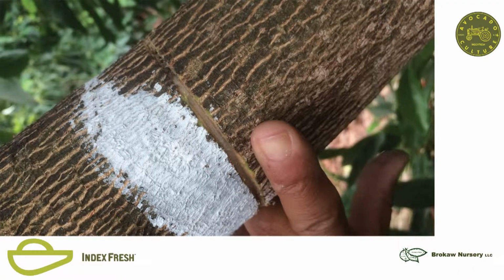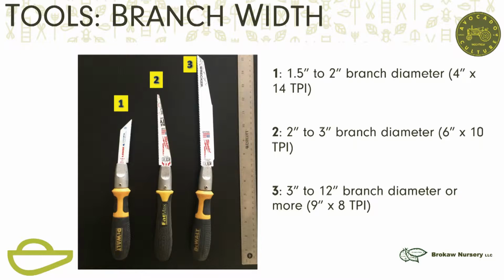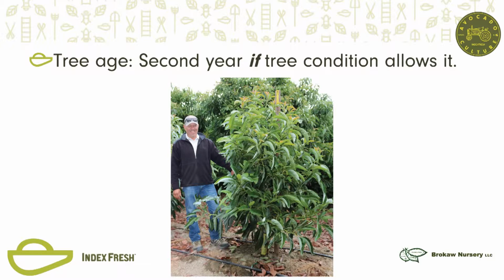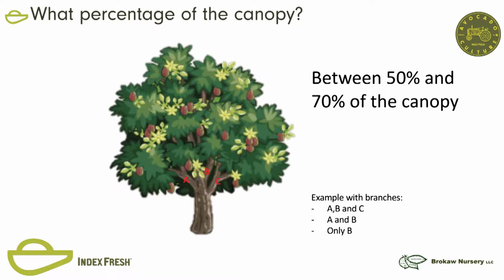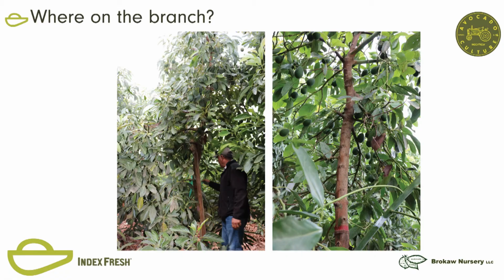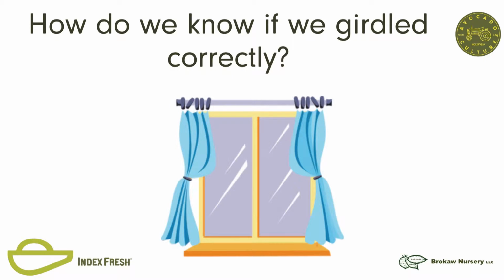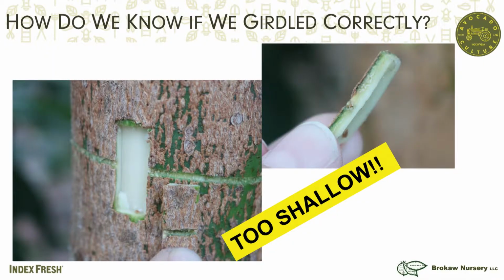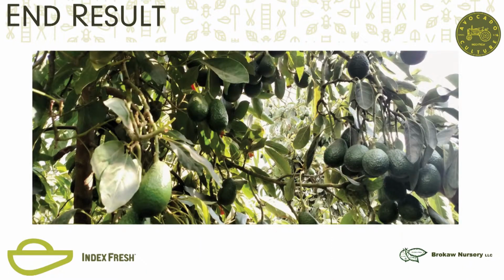Seminar 16 S Abade